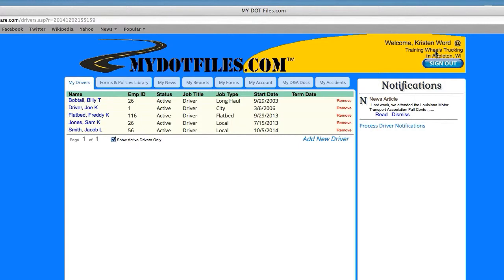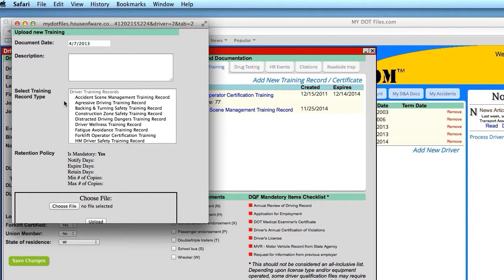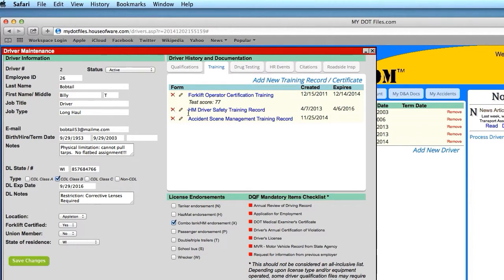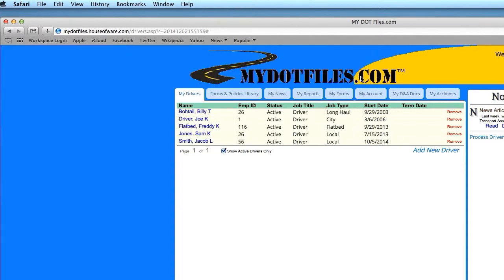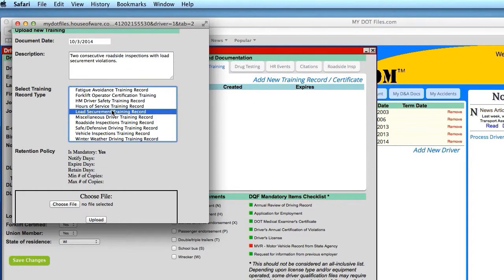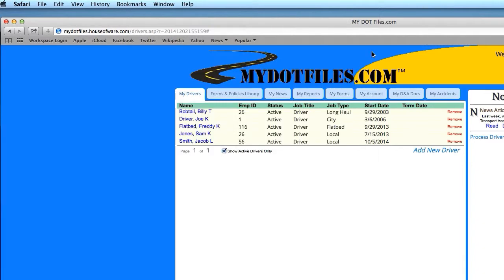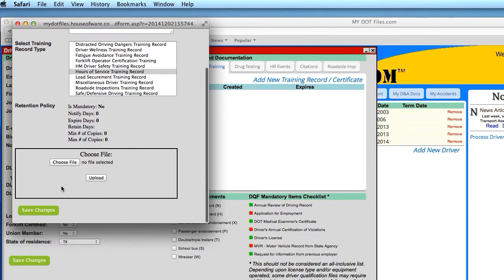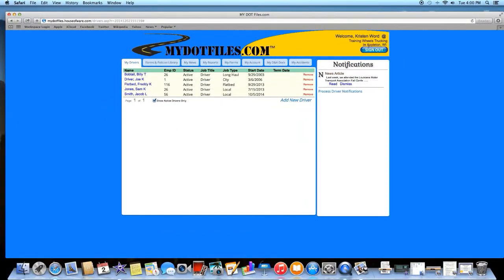Adding Driver Training Records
This video shows you how to add training records for your drivers in your MyDOTFiles account.